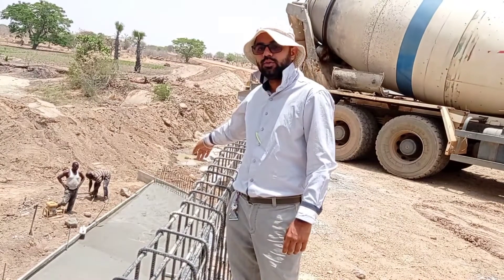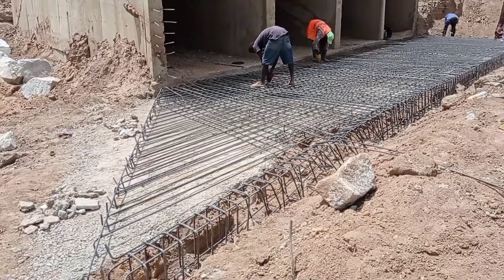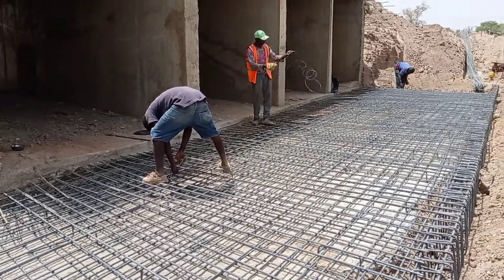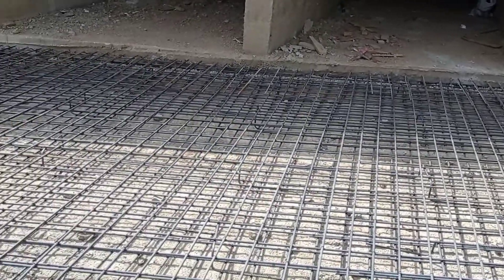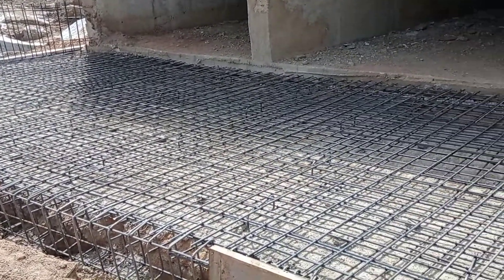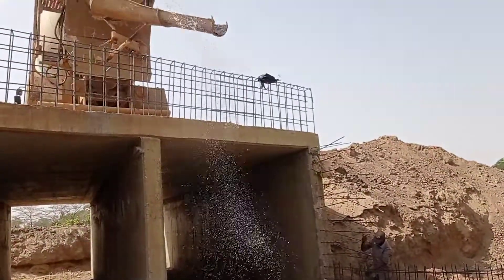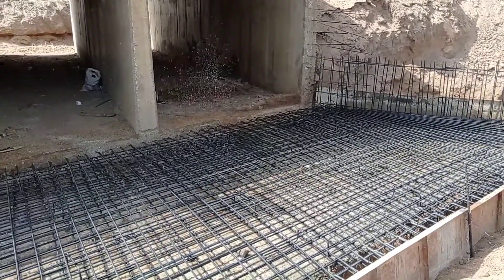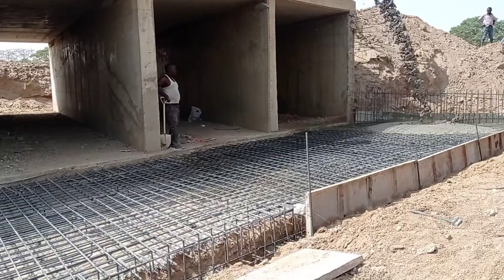How to place Reinforcement Bars of an Apron of Box Culvert